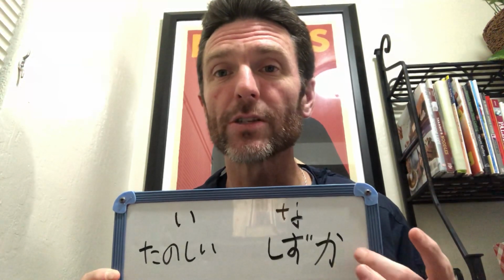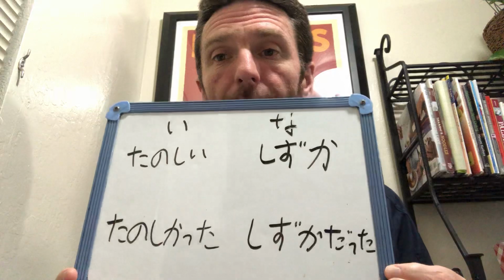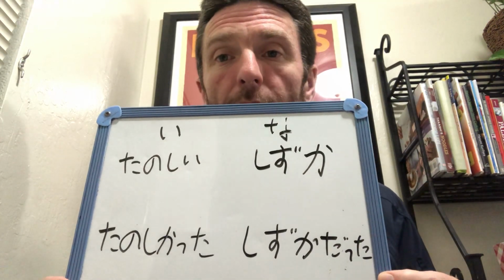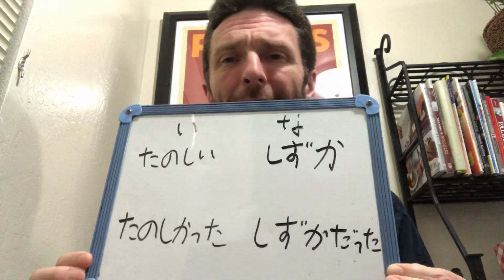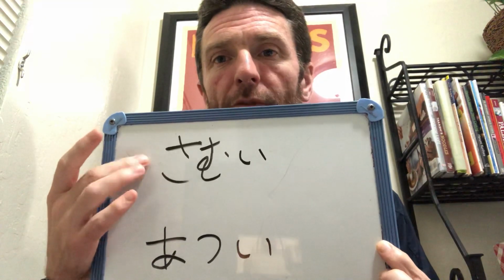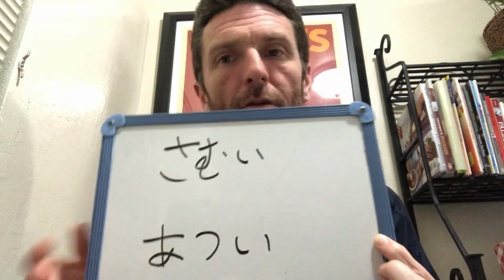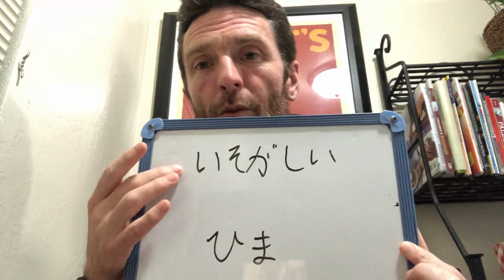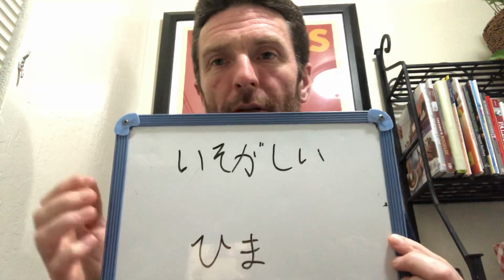J2 week 2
たり たり cont’d